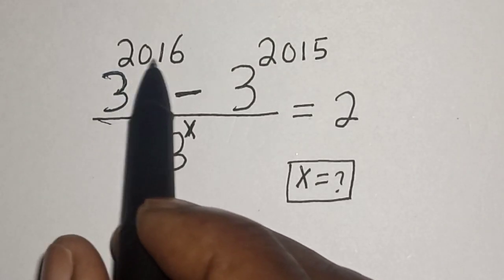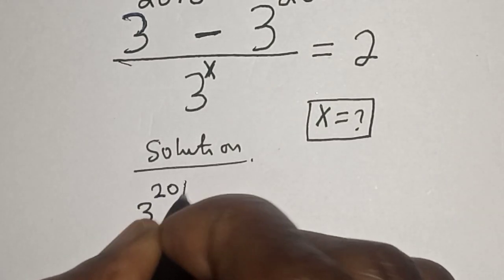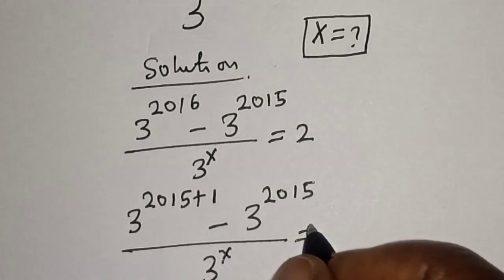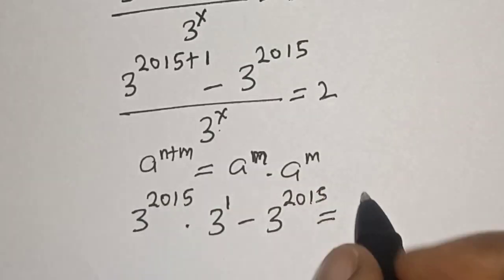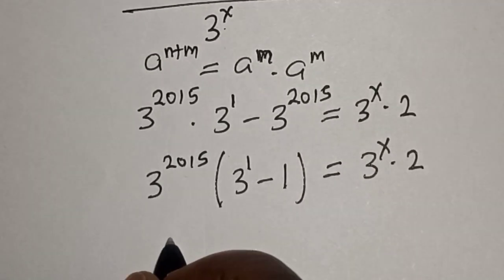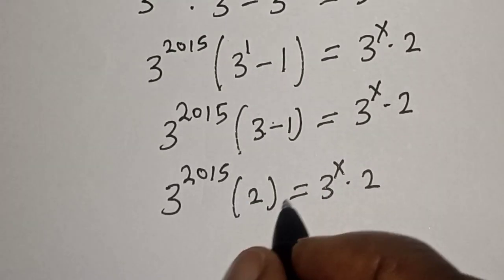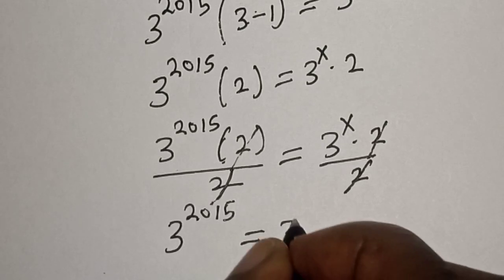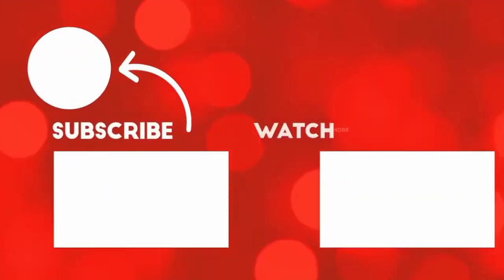A Nice Math Problem X = ? | Fast Trick!!!